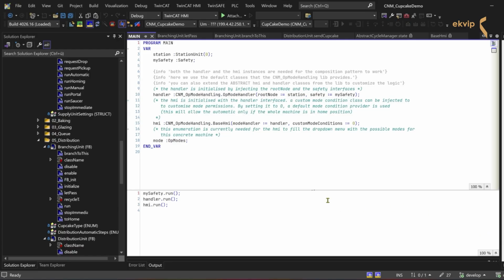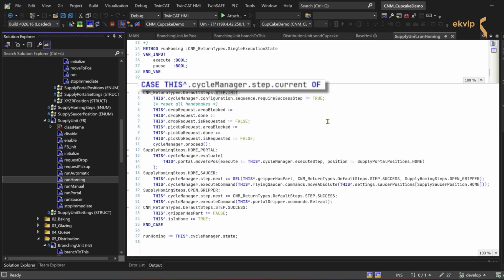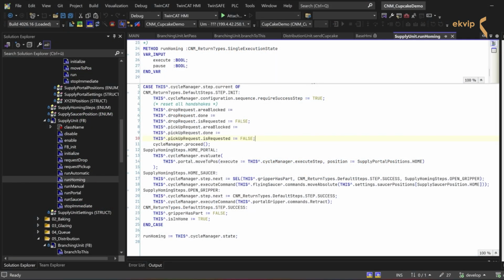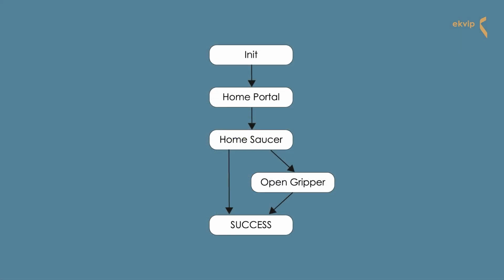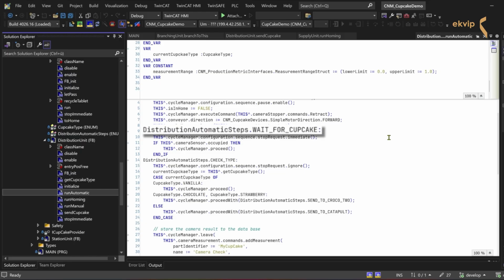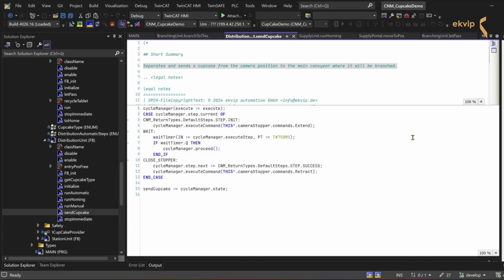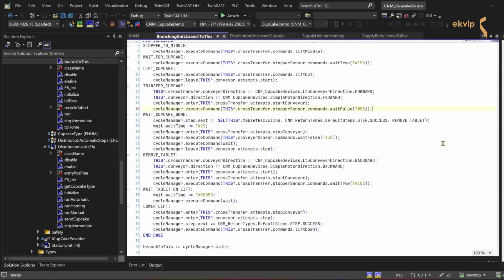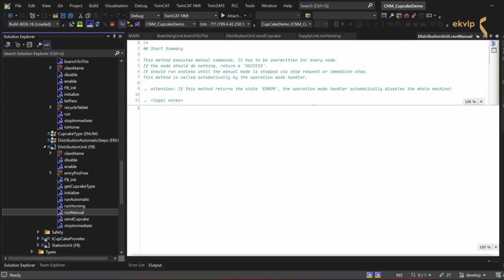TwinCAT 3: cinnamon example project pt.3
n this video, we present our example project for the TwinCAT 3 framework cinnamon. This is part THREE

chapters:
00:00 Intro
00:58 customModeConditions
01:45 runHoming method
02:45 Flow control methods
04:03 runHoming: step chain
05:48 runAutomatic
11:00 runManual
11:32 Outro